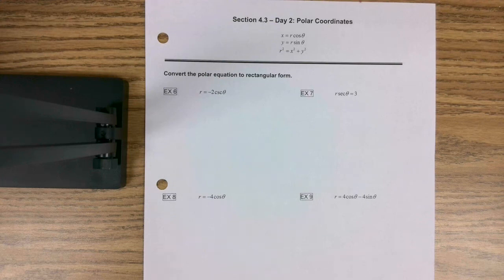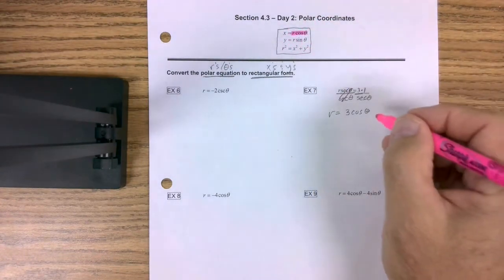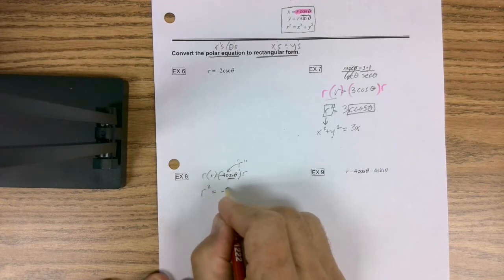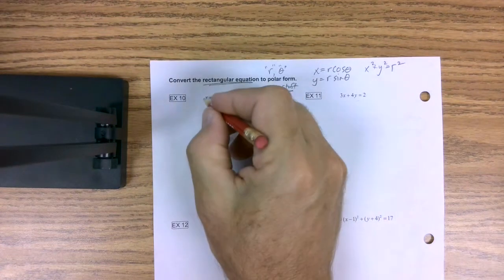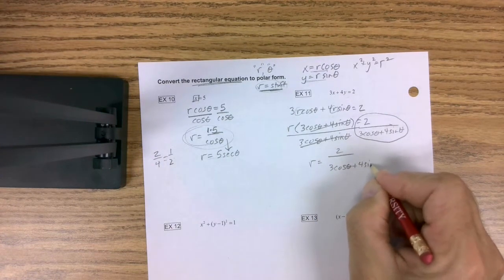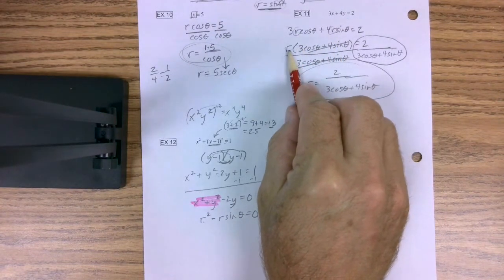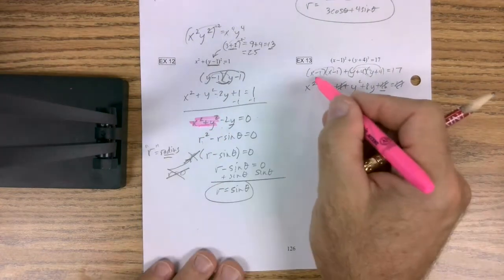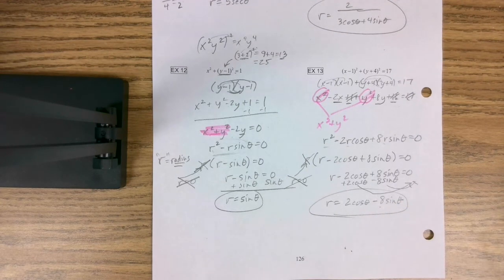4.3 day 2 Packet Problems: Polar Equations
For some reason (hurried maybe???), I forgot on Example #12 the "2" at the end of the problem.  The answer should be "r=2sin(theta)"